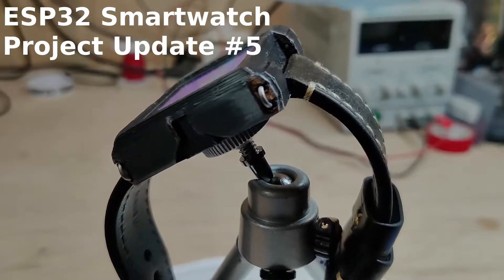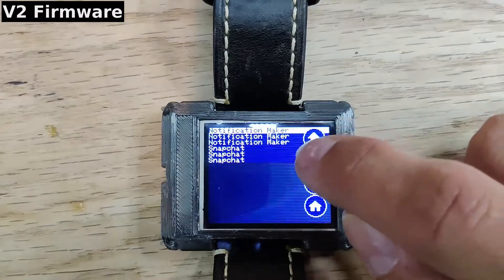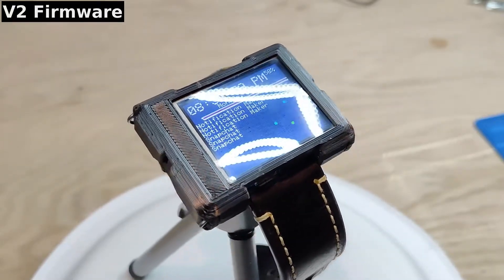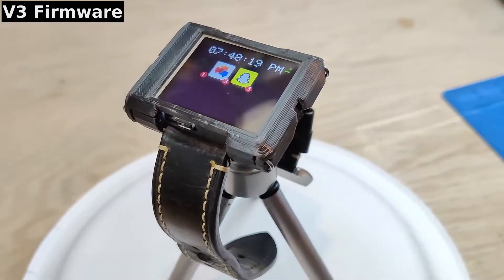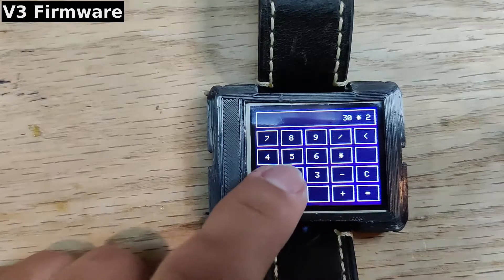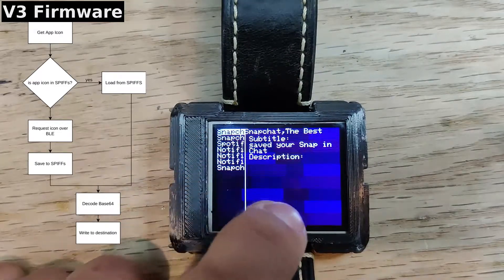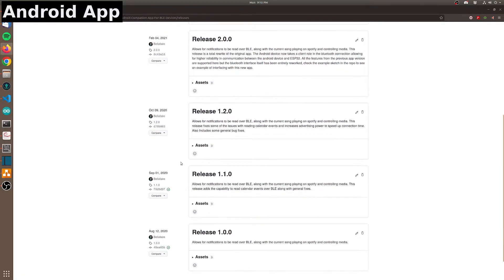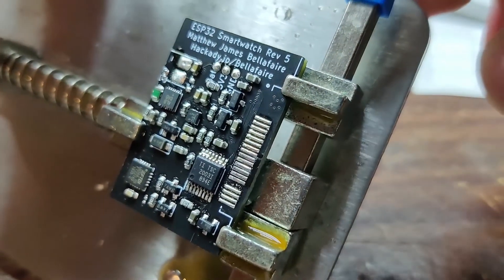ESP32 Smartwatch Project Update #5